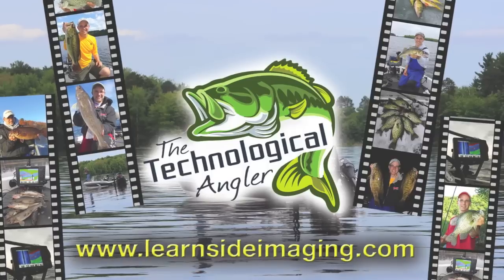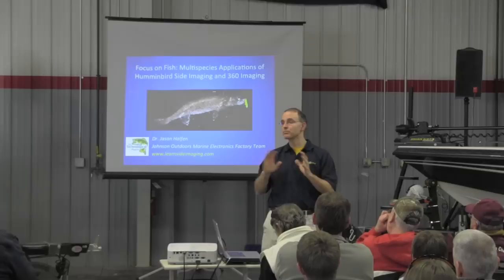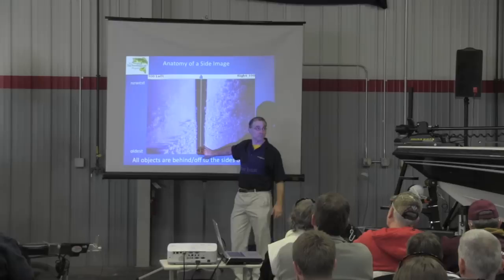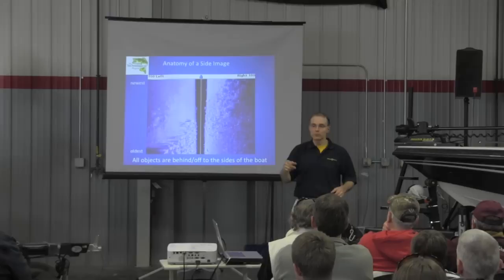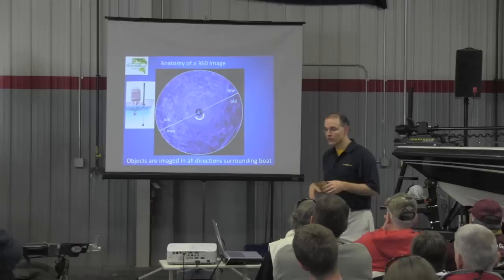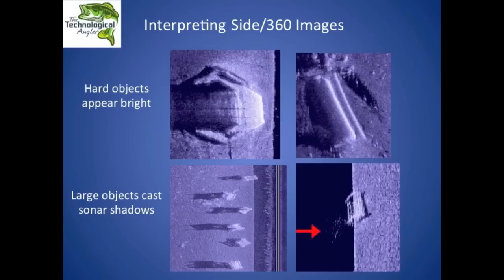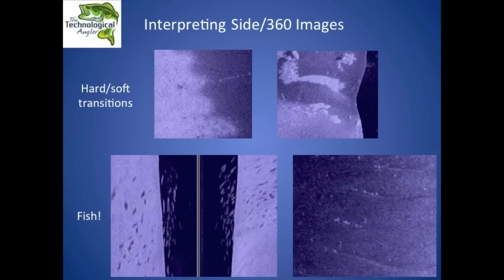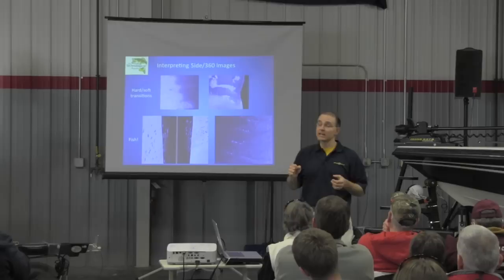The Technological Angler Side Imaging training, Spring 2014, Part 1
Hosted by Skeeter Boat Center, this seminar provides an introduction to Humminbird Side Imaging and 360 Imaging, with a focus on finding fish.